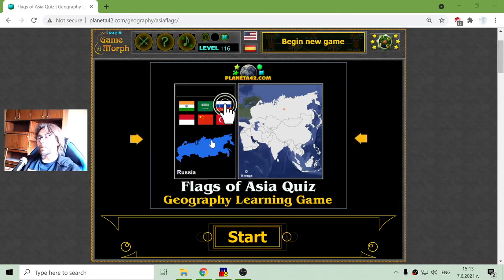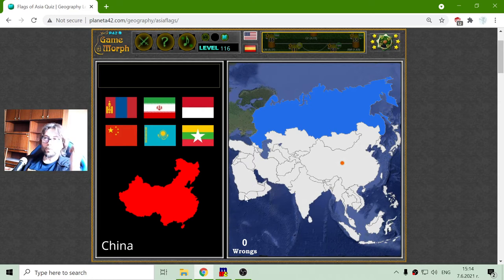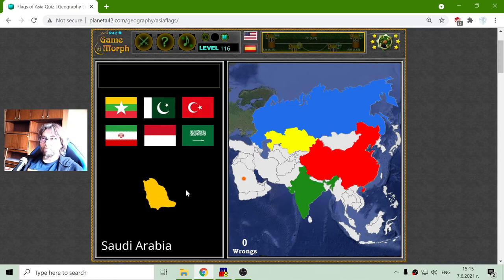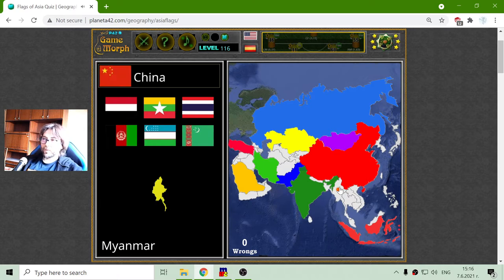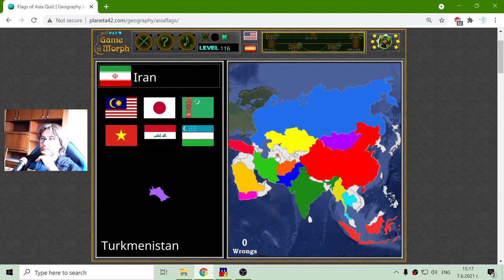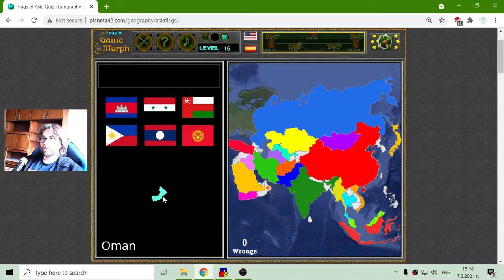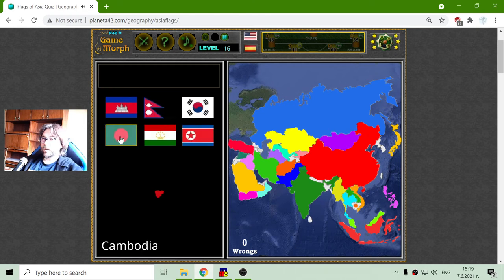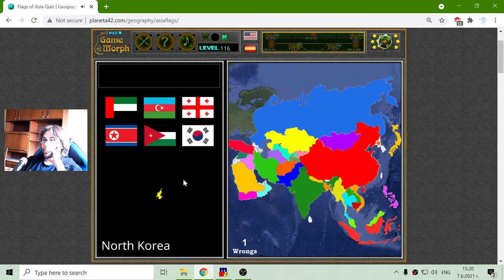Flags of Asia - Interactive Geography Lesson 🌍🎥🎓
Fun educational video about the flags of the countries in Asia. Suitable for online lessons, interactive classes and exciting homework.